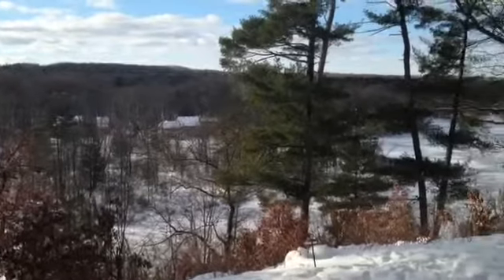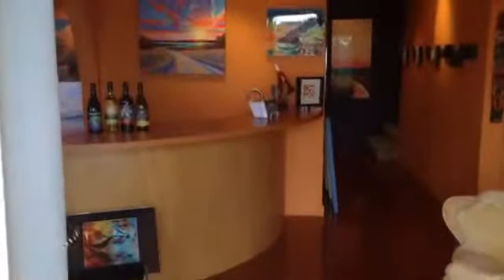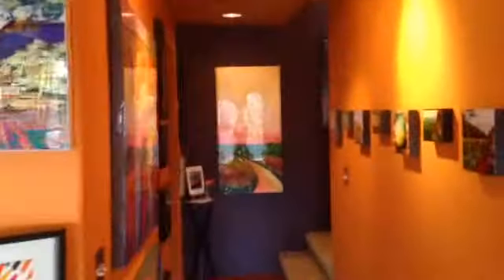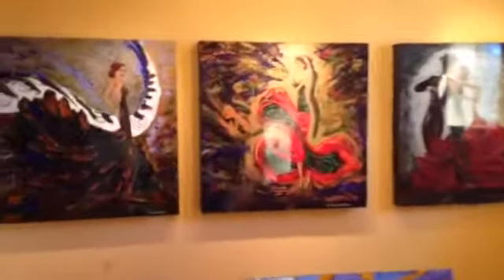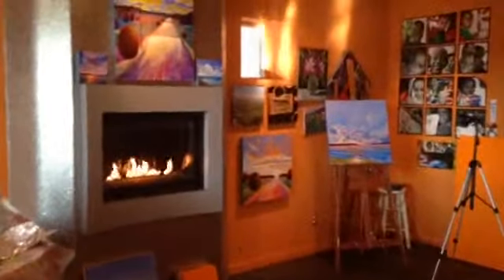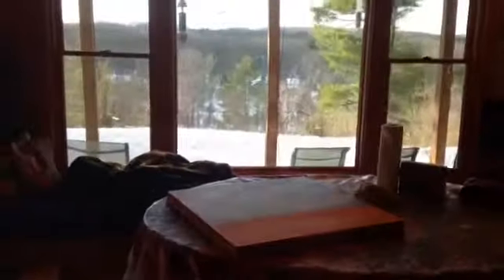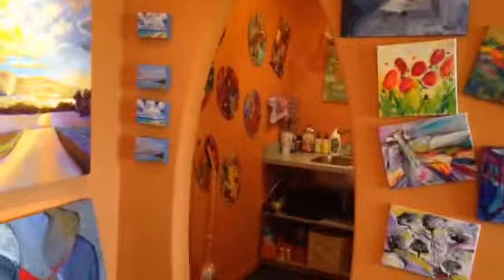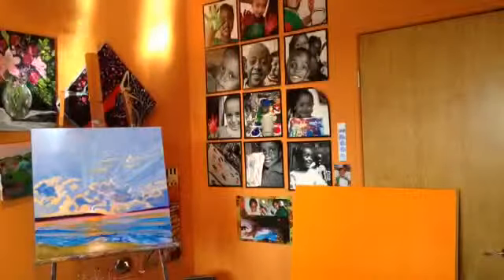Inside the Studio: A Tour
Take a 2-minute tour of my studio in Ada, Michigan.